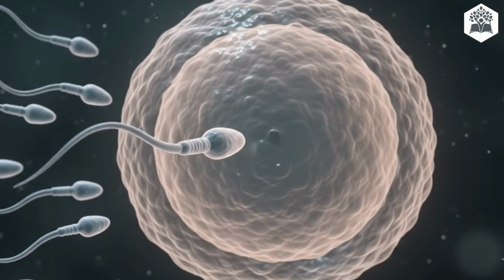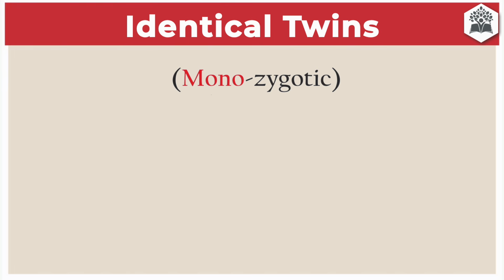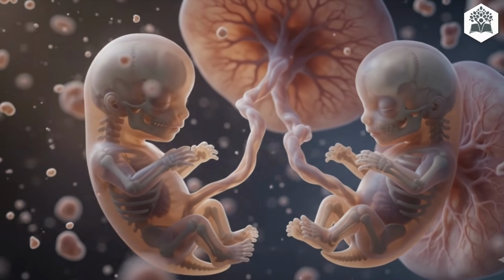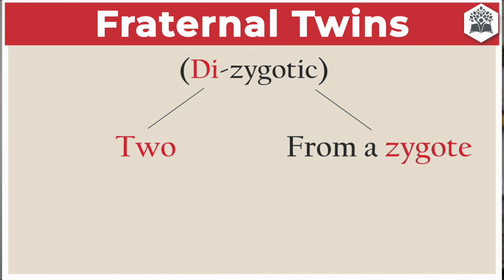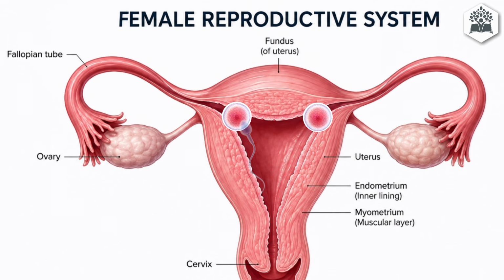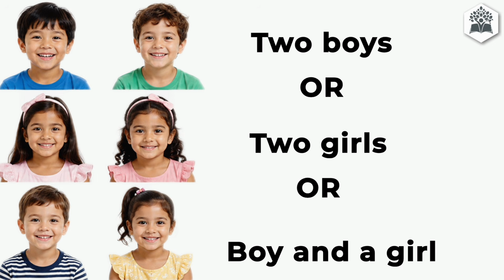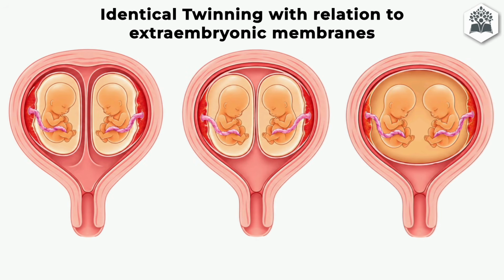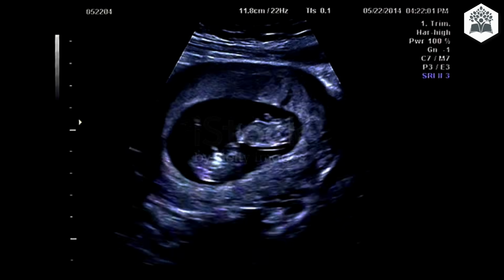How Are Twins Formed? Identical vs Fraternal Twins Explained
How are twins formed? 👶👶 Discover the fascinating science behind identical and fraternal twins!

Have you ever wondered how two babies can develop during the same pregnancy? In this video, we explore how twins are formed, starting from fertilisation and early embryonic development. You'll learn the difference between identical twins (monozygotic twins) and fraternal twins (dizygotic twins), and how one fertilised egg can sometimes develop into two babies.

We also explain what happens inside the womb, how twins may share the placenta and amniotic sac, why identical twins are genetically very similar, and why fraternal twins are more like ordinary brothers and sisters. This simple biology explanation is perfect for students, science enthusiasts, and anyone curious about human reproduction, pregnancy and twin development.

🔔 Turn on notifications for more science and biology videos.